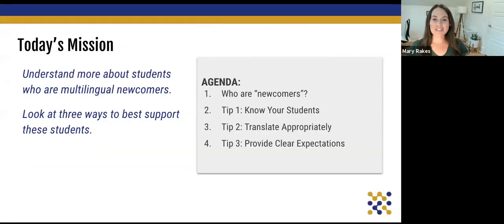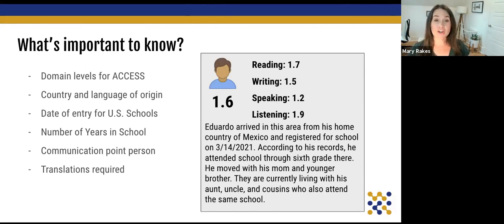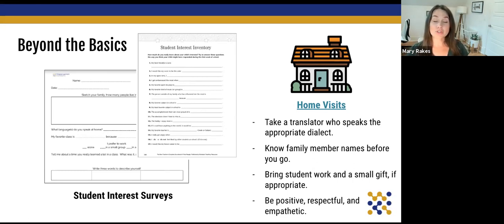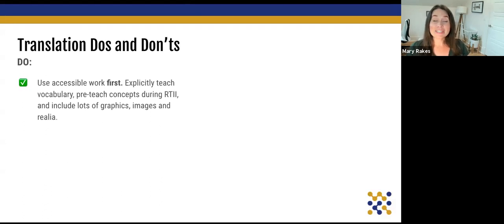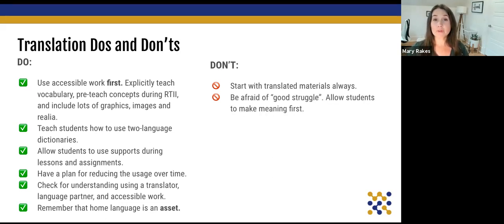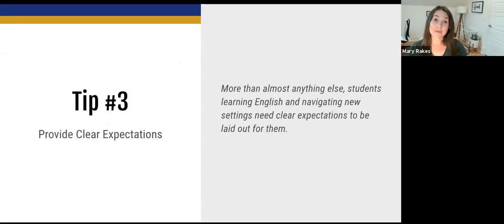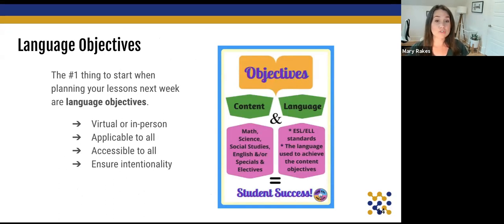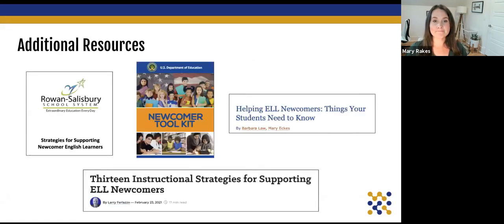3 Tips for Supporting EL Newcomers: DLC Quick Take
Looking for ways to support newcomer multilingual students? Here are three tips to help you focus your support. Be sure to download the slide deck and click through the resources as well!

Part of the DLC Quick Takes series.